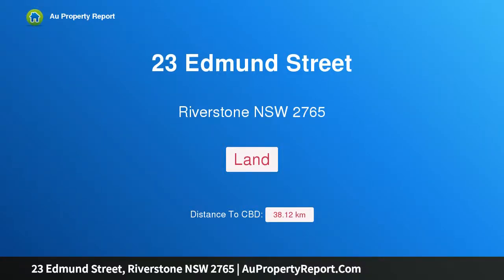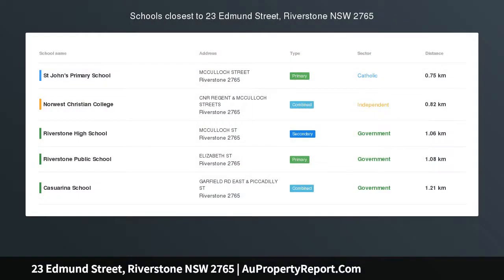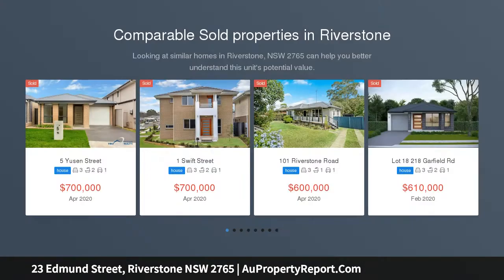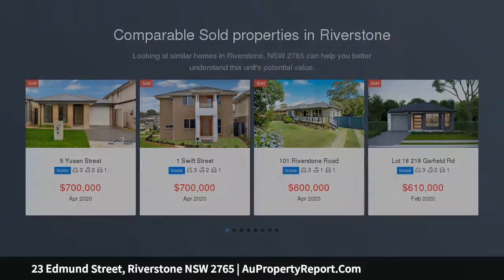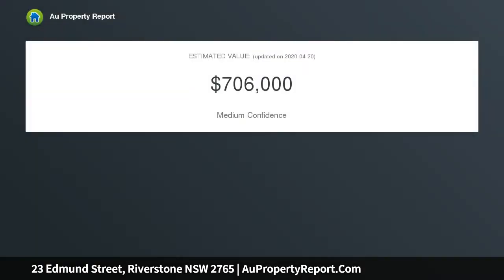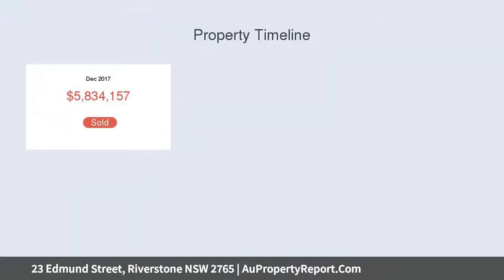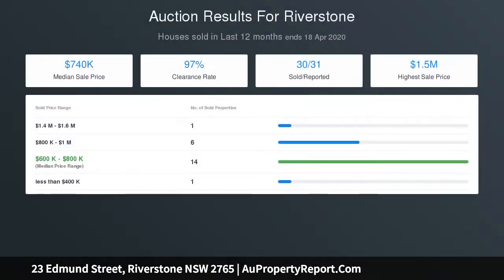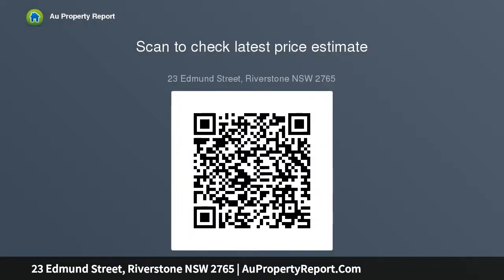23 Edmund Street, Riverstone NSW 2765 | AuPropertyReport.Com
23 Edmund Street, Riverstone NSW 2765
Property Type:
LAND REGISTRATION COMPLETE!! - LAST FEW LOTS REMAINING!